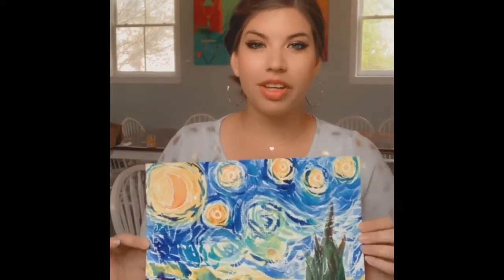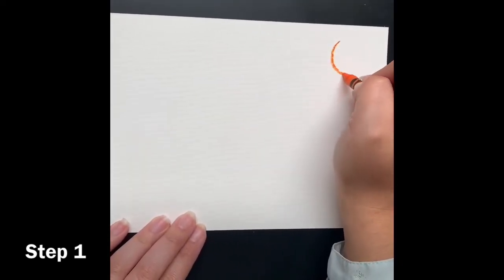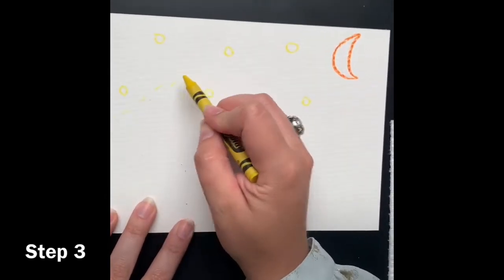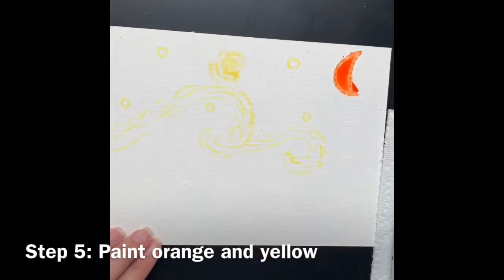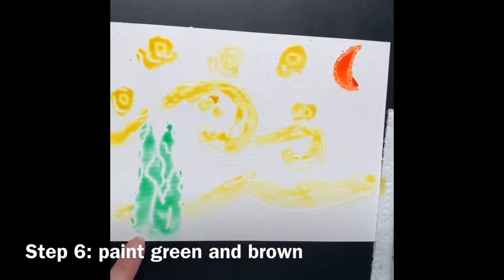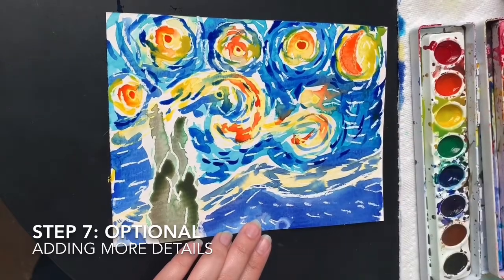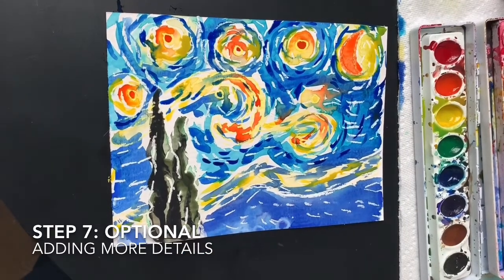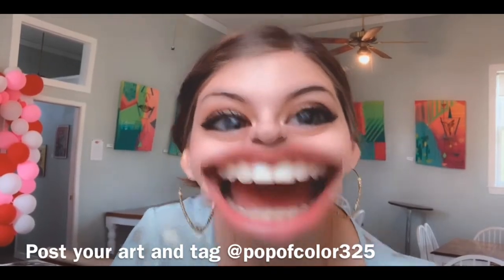Easy “Starry Night” painting tutorial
Step-by-step Watercolor video